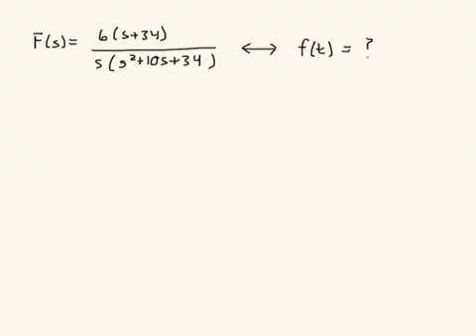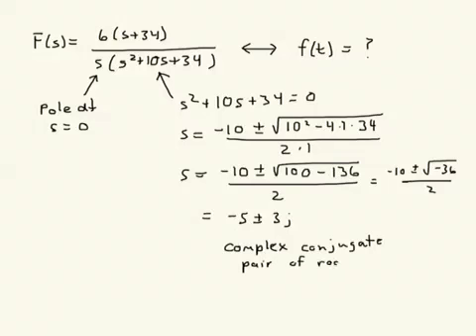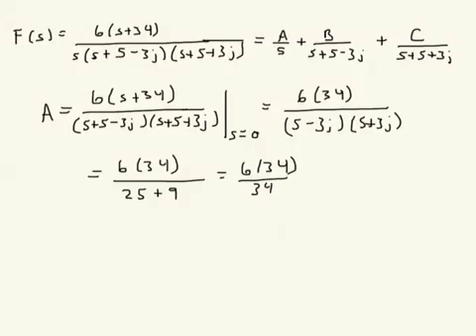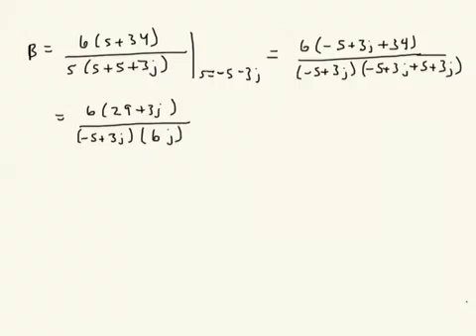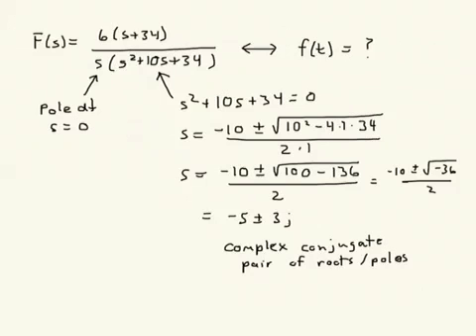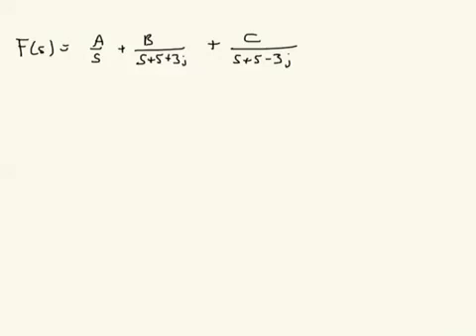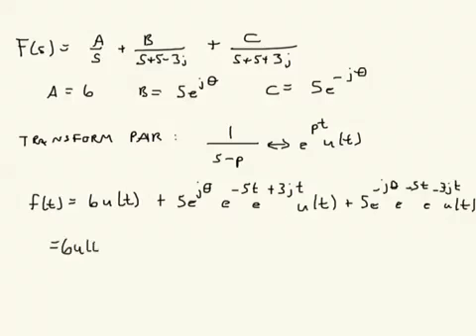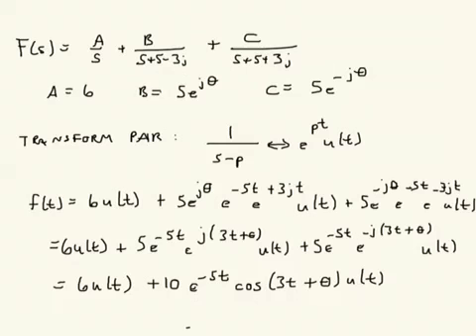Partial Fraction Expansion with complex poles: method I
Tutorial video for ECE 220 class at Mason